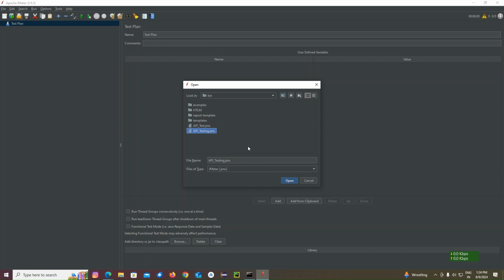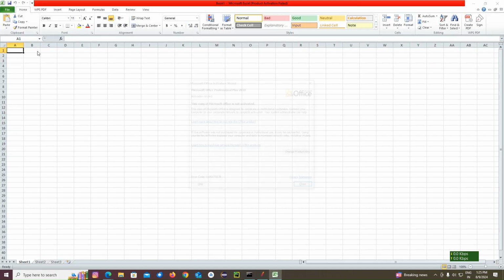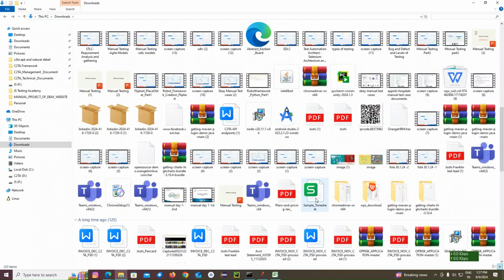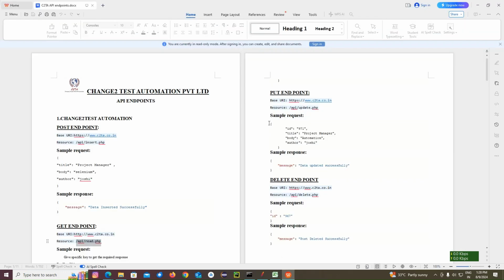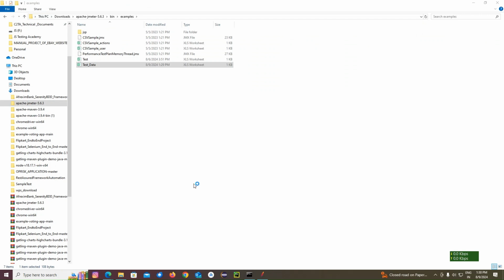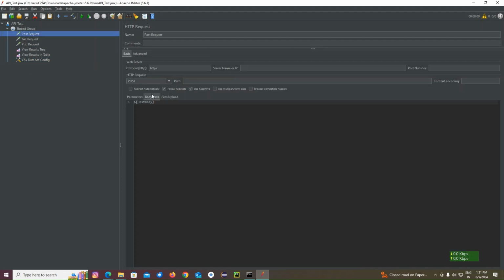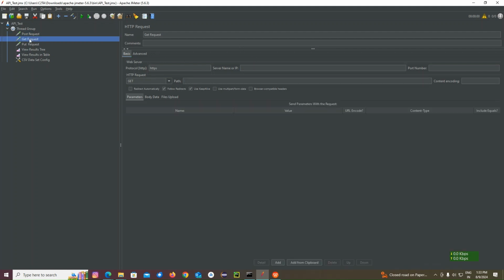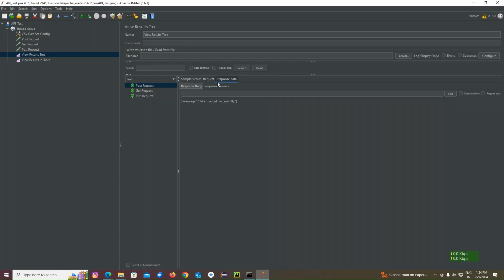Performance Testing -Jmeter -Parametrization | Part 10| JS Testing Academy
Performance Testing -Jmeter -Parametrization | Part 10| JS Testing Academy | Joshi Franklin

CHANNEL: @jstestingacademy